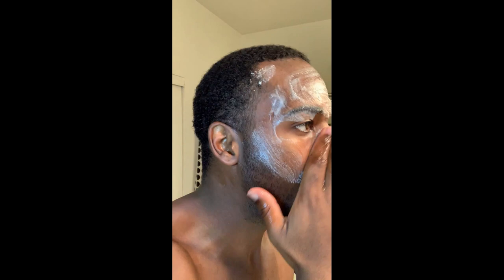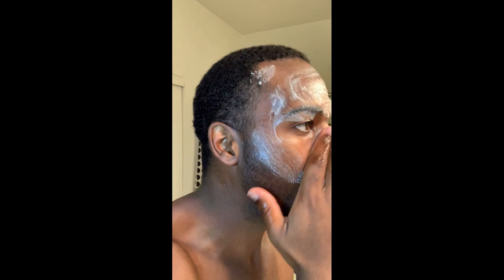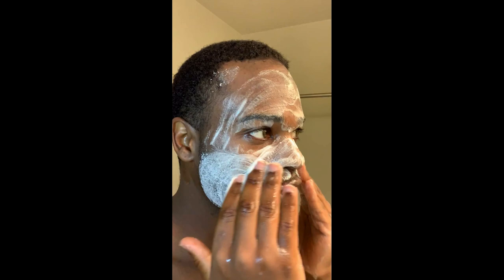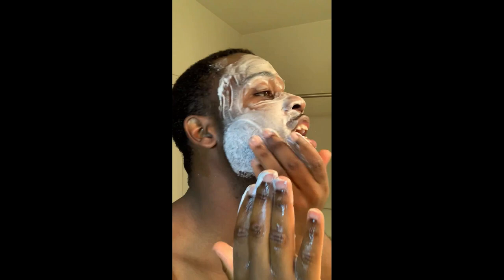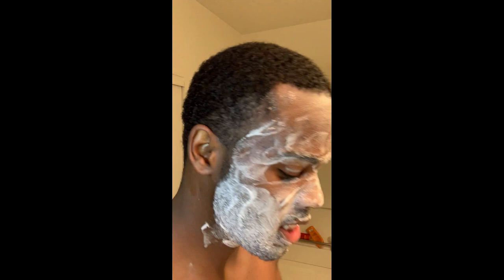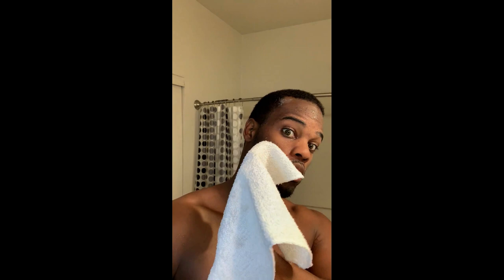How does Lumin Work? - I ordered the trial and THIS is what i got!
If you have pimples, acne, breakouts, dark spots, irregular pigmentation then, like me, I'm sure you've been on the hunt for a product that will work.

Interested in Lumin Skin Care Products? But not sure if you should by them
I signed up for a one month Lumin Skin Care!
This video outlines what I received with the kit. As well as some tips and tricks that might help you along the way.

I have tried many skin care routines, but I have yet to find the product that will deliver the results I'm anxious for.

The trial kit included:
Charcoal Cleanser
Exfoliating Rub
Mosturizing Balm

I hope this video helps you decide whether you want to try Lumin, but more importantly I want all the viewers to know that you're not alone. There are a vast number of people who deal with skin care and the lack of confidence that usually tags along.

Hey! Let me introduce you to LUMIN, the best simple skin management for guys. They've been featured on GQ and others, and their customer reviews are solid. Give it a shot and get your best look back. First month's supply only USD $3 😃.